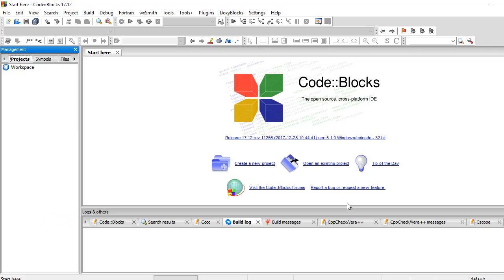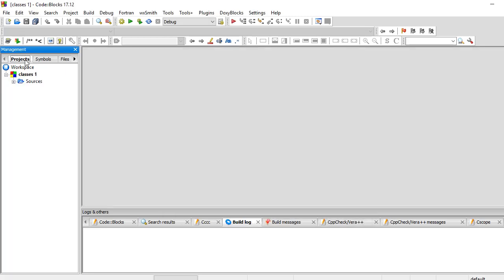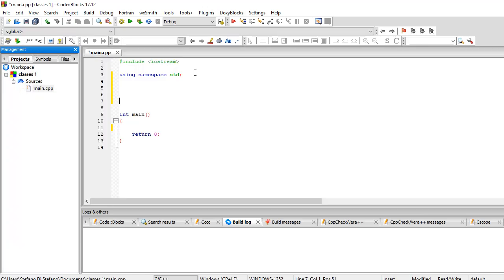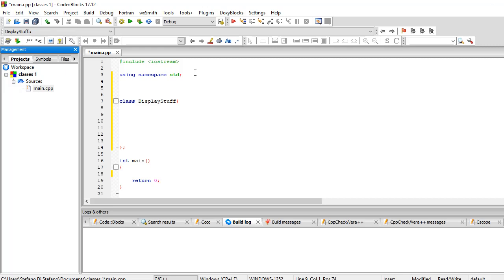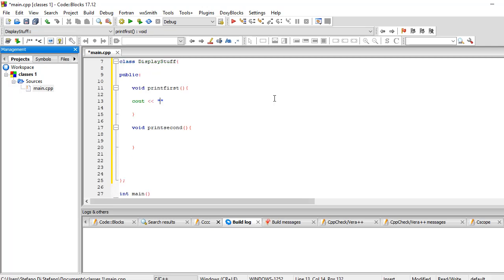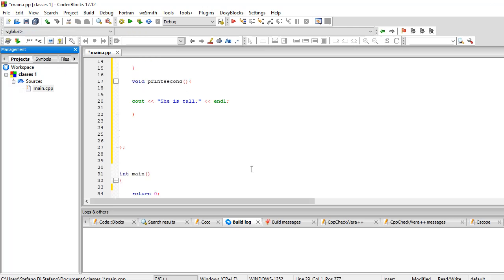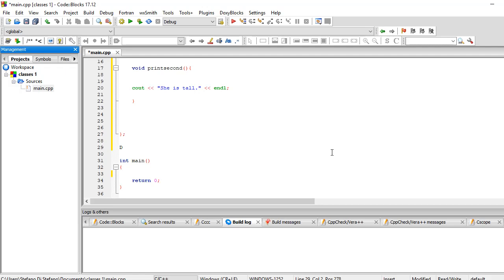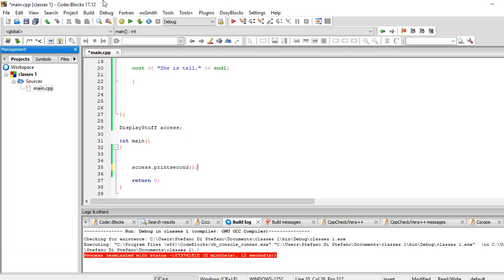Stefano Classes and Ojects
An introduction to C++ classes and objects